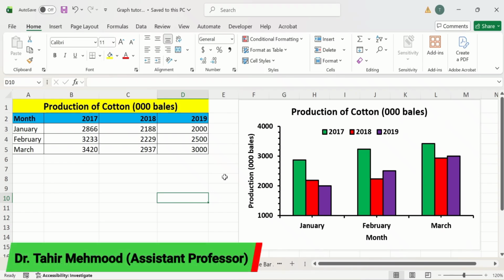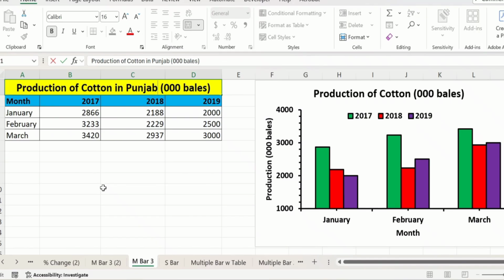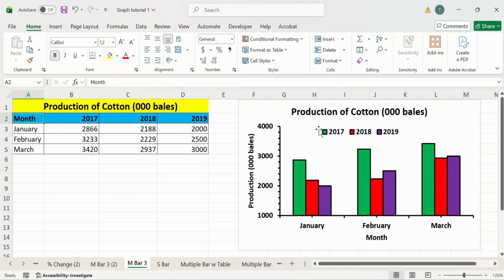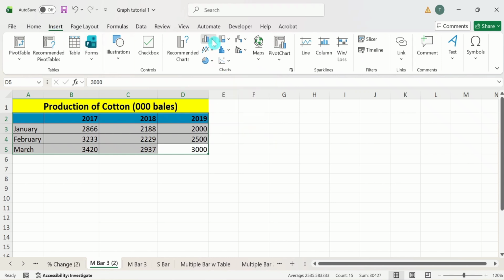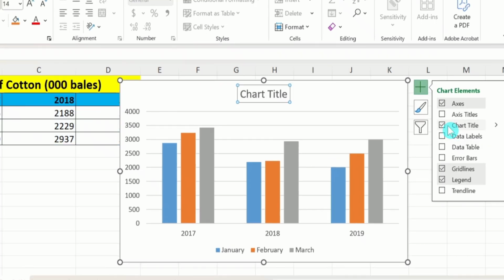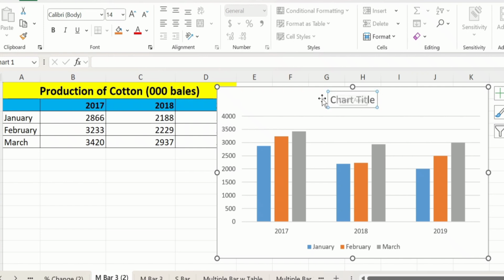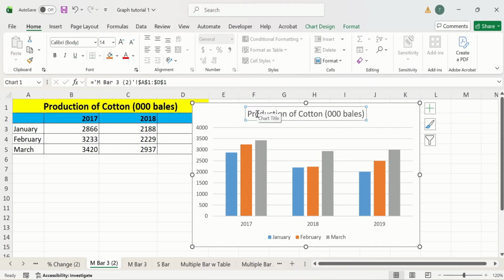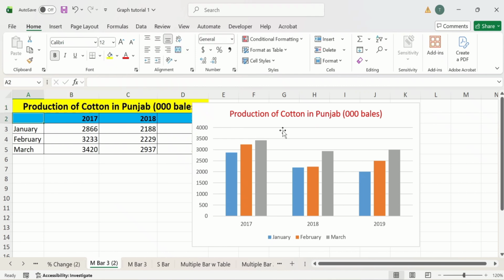How to Link Excel Chart Title to a Cell | Automatically Update Chart Titles from a Cell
In this video, you will learn How to Link Excel Chart Title to a Cell or Automatically Update Chart Titles from a Cell. Stop manually updating your Excel reports! In this deep-dive tutorial, we are mastering the art of Dynamic Chart Titles. Whether you are building a professional dashboard or a monthly sales report, linking your chart titles to cell text is the most effective way to automate your workflow and eliminate manual errors.In this video, we go beyond the basic "Formula Bar" trick. I'll show you how to concatenate text with formulas, handle date formatting in titles, and ensure your links don’t break when moving charts across sheets in Excel 365.

Chapters:
The Problem with Manual Chart Titles
The Basic Link: Connecting Title to a Single Cell
Advanced Techniques: Using the & Operator for Dynamic Text
Formatting Dates and Currency inside Chart Titles
Linking Titles to Cells on Different Worksheets
Troubleshooting: Why your link might not be working
Pro-Tip: Applying this to Data Labels and Shapes

What You’ll Learn:
How to use the Formula Bar to create a dynamic link
How to combine static text with cell values (e.g., "Sales Report")
How to use the TEXT function to keep your formatting (Dates/Percentages) consistent.
Expert tips for maintaining links in complex, multi-sheet workbooks.